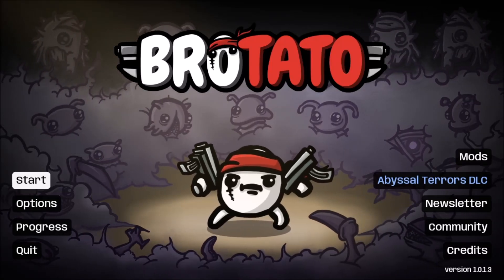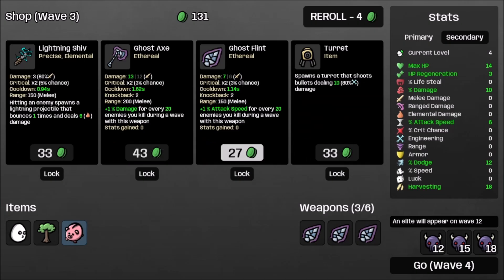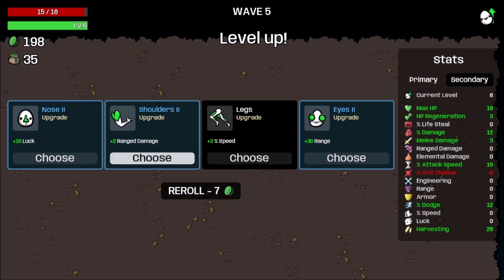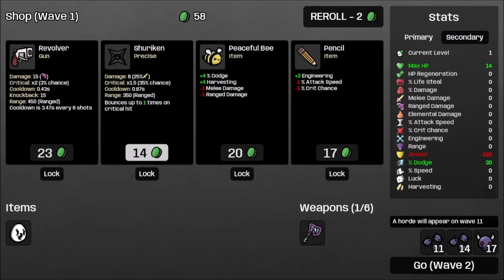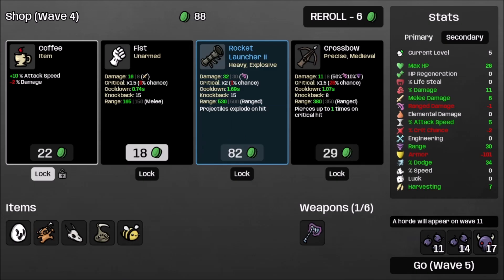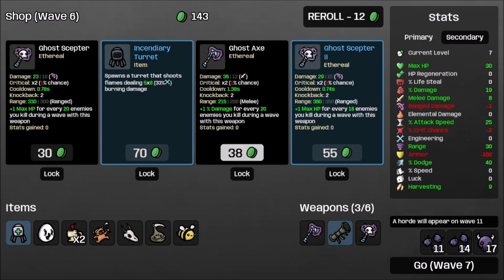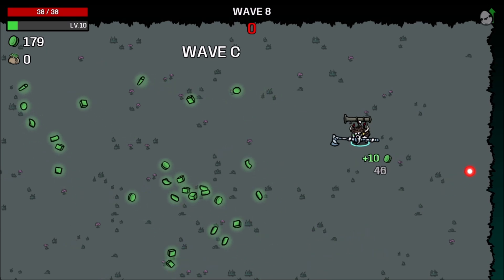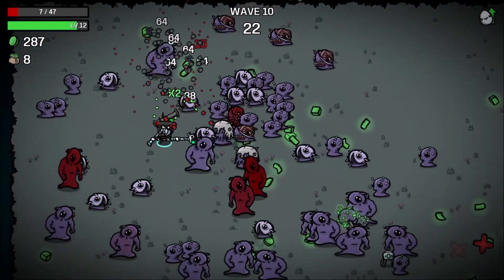Brotato Run #13: Round 4 Knock Out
YouTube being funny  with not being able to edit this one. . .